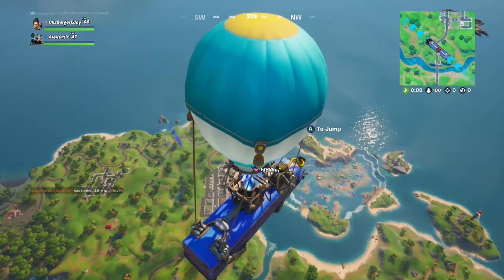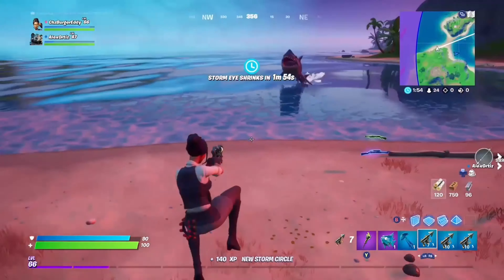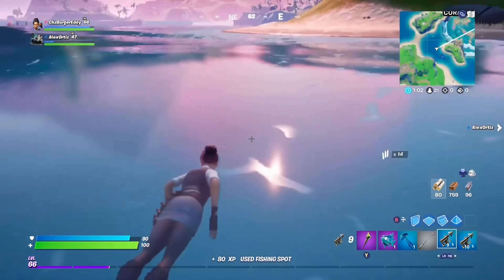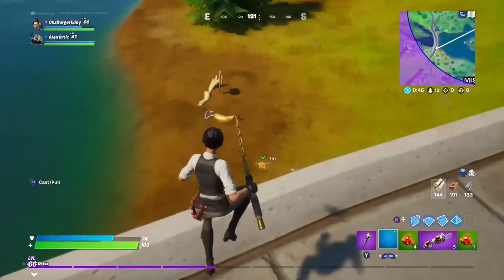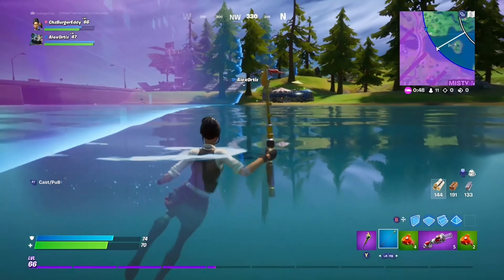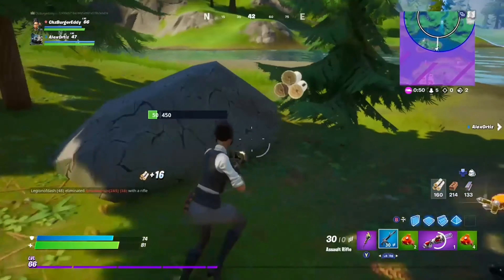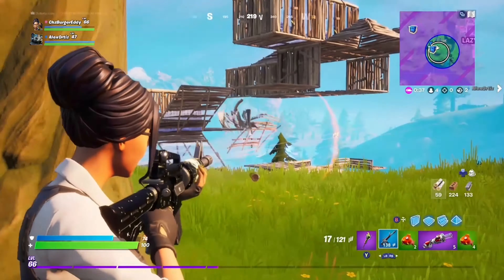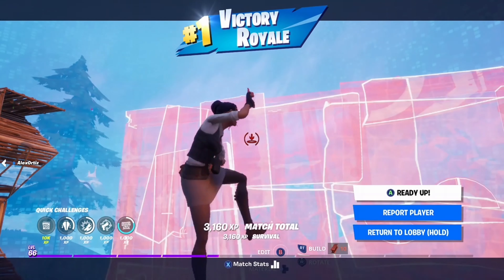Rarest Fish In Fortnite!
What is up everyone! I hope you all had a fantastic weekend and are ready for the week. Today we are doing something a little different while we await Galactus. We are going fishing in Fortnite. Not only are we fishing, we are on the hunt for the extremely rare Midas Fish and Mythic Gold Fish! We attempt a no weapon challenge at the same time and I do not think you will be disappointed. We are growing and I can't wait to build this community of fantastic people. Much love everyone!